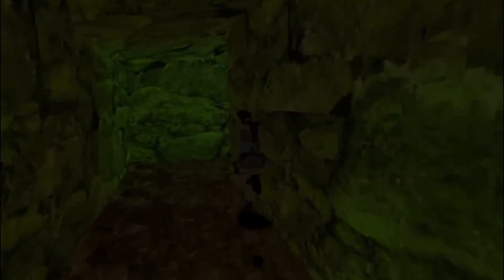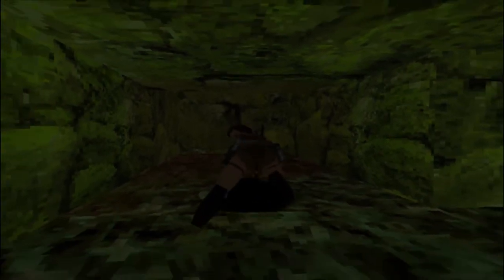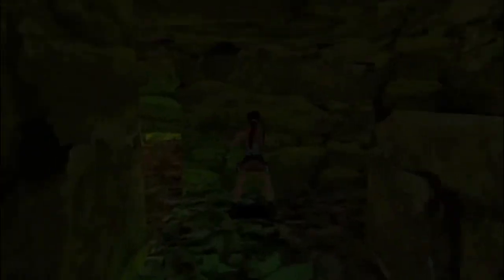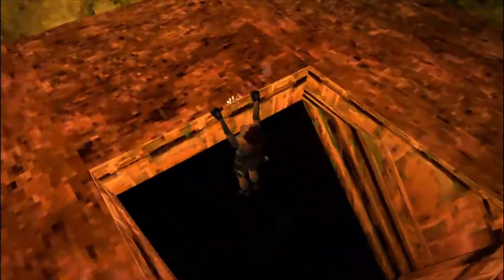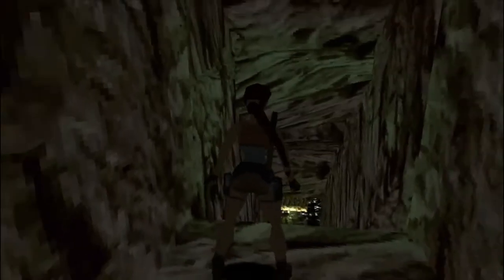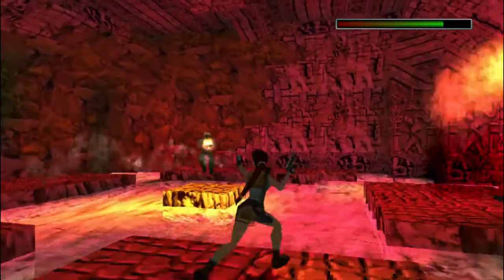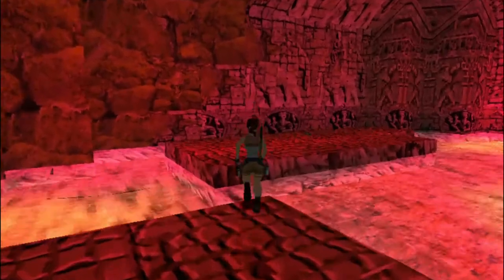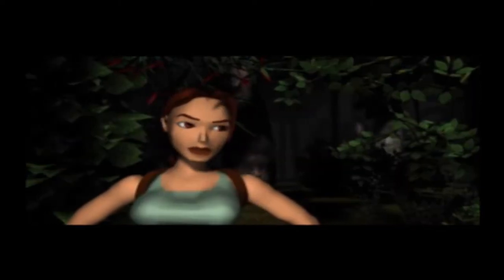How to complete Tomb Raider 3 Caves of Kaliya [with commentary] in under 5 minutes!